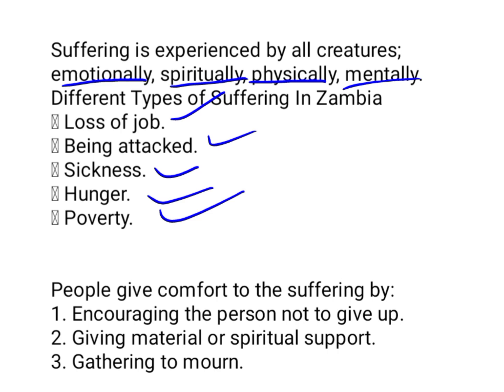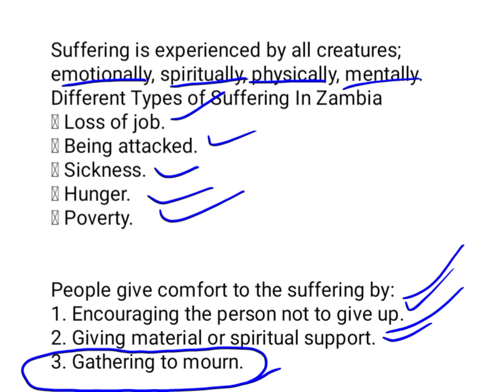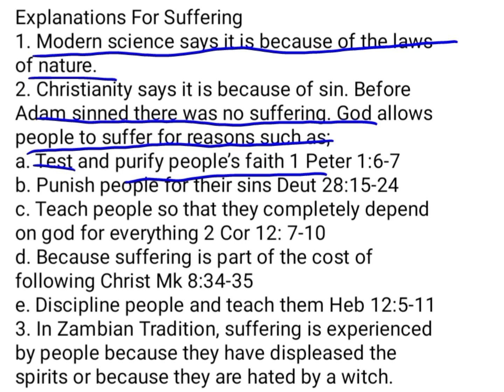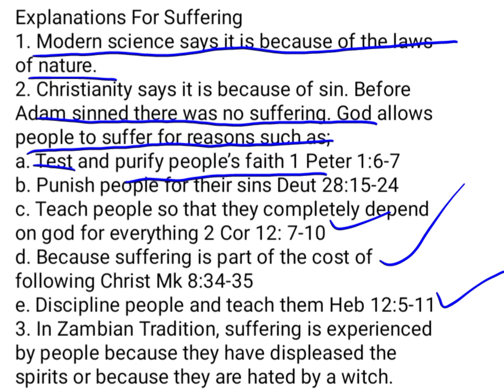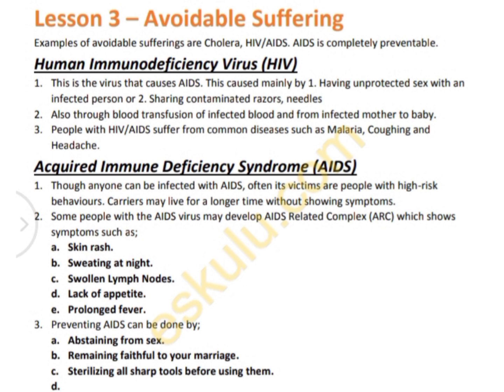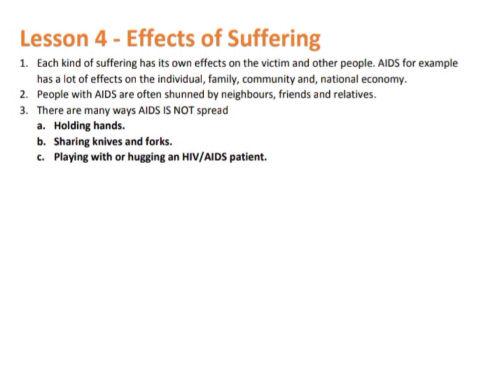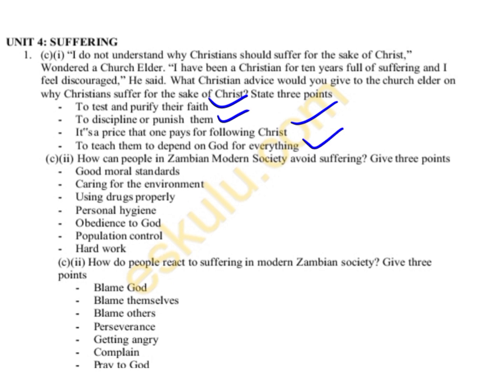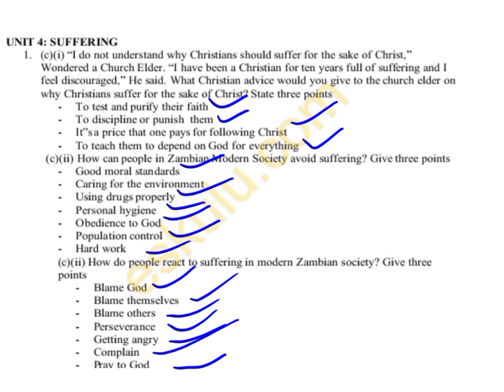Religious Education (Suffering)